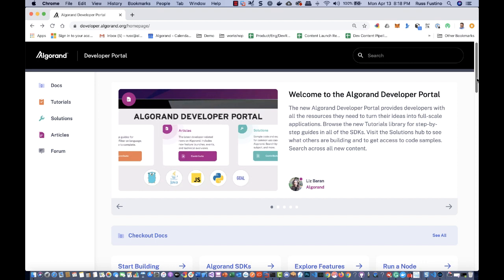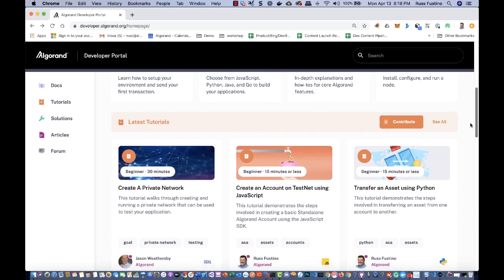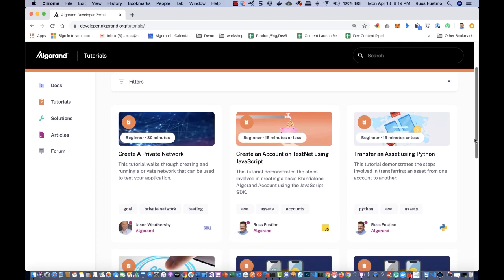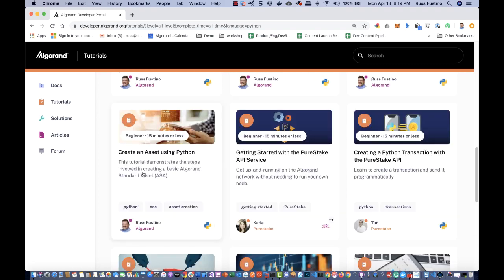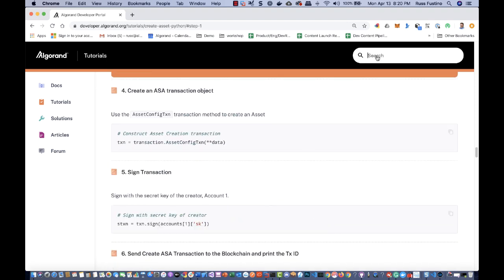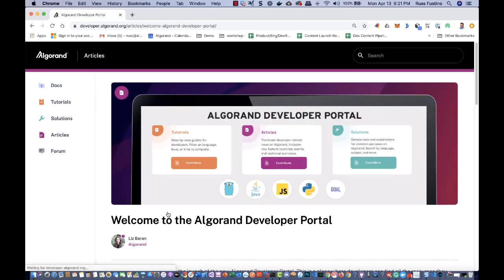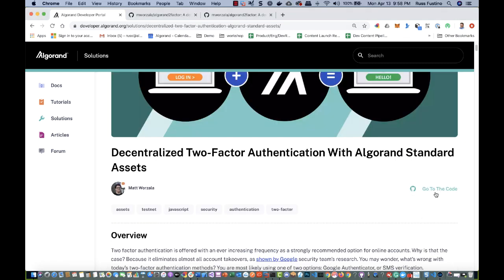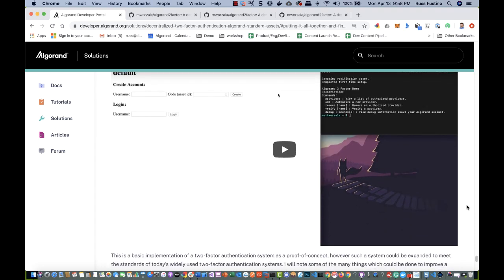Welcome to Algorand's Developer Portal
Welcome to Algorand's newly launched Developer Portal! This is a place where developers can find all the resources they need to turn ideas into blockchain applications. Featured in this launch is an enhanced user interface and the introduction of three new types of content: articles, solutions, and tutorials using JavaScript, Python, Java & Go.

Algorand’s open source implementation makes it simple and fast for developers to build on blockchain. Our developer resources include SDKs in Java, JavaScript, Python and Go. Additionally these SDKs use the Algorand REST APIs which can be called in any language.

Visit the Algorand Developer site which explains these SDKs with comprehensive examples and tutorials